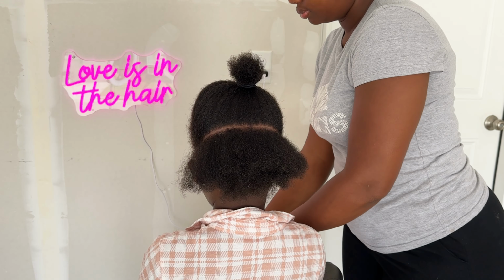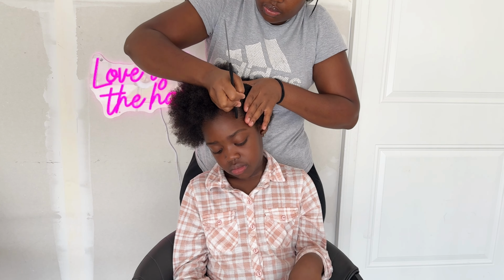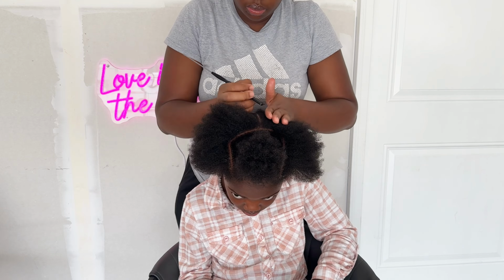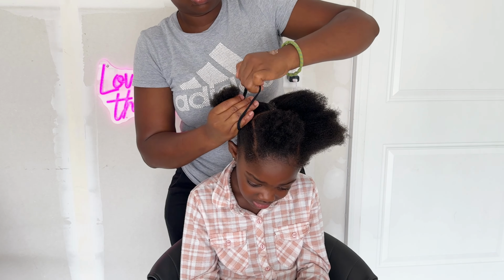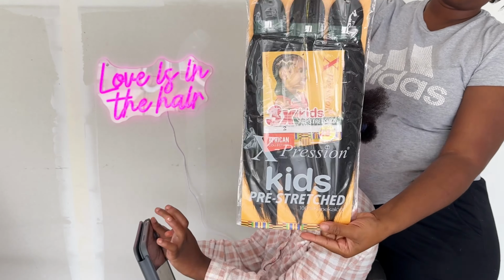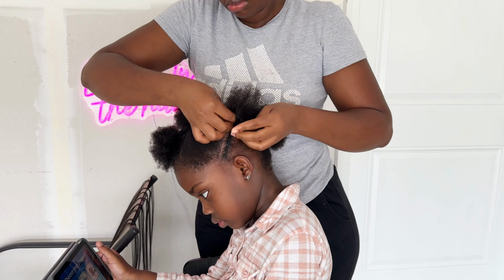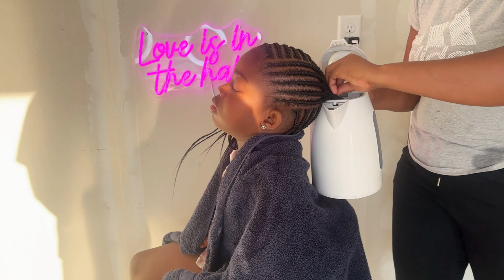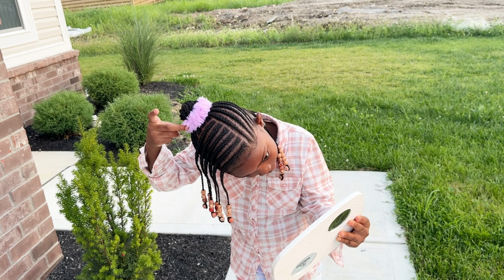Cute and Easy cornrow style for Girls| kids Hairstyle | protective Style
Cute and easy cornrow styles are perfect for little girls! Learn how to create adorable hairstyles in no time. Perfect for back-to-school or any special occasion.